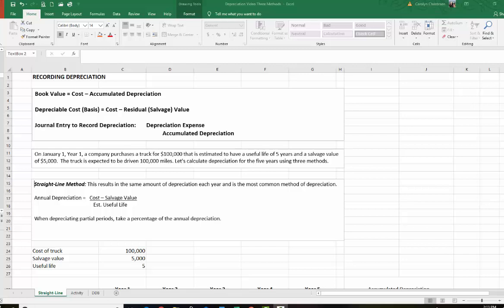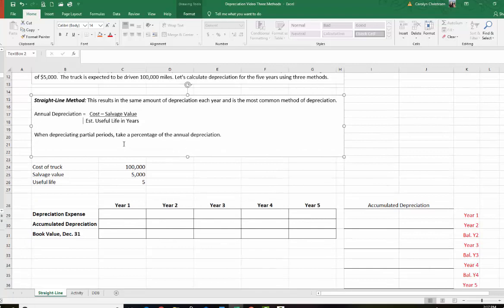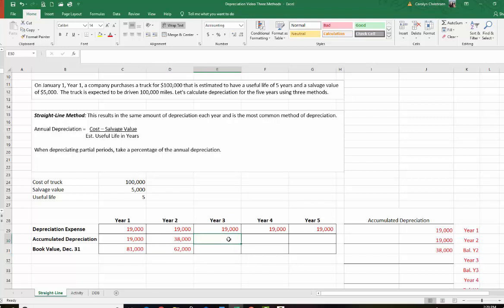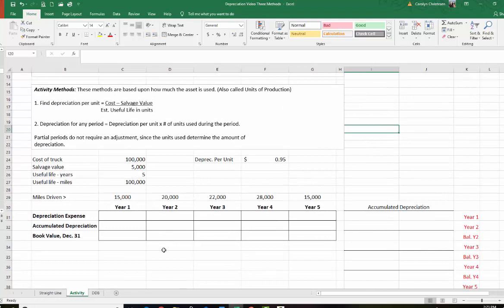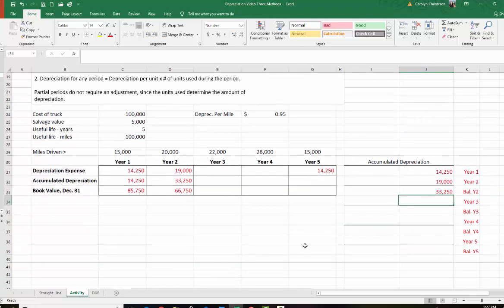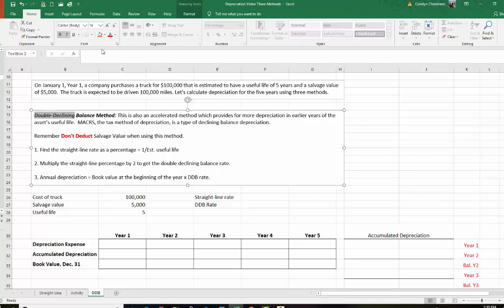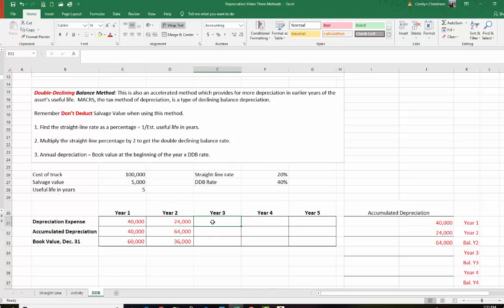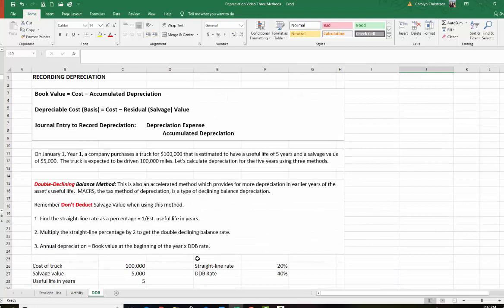Calcuating Depreciation - Three Methods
How to calculate depreciation using straight-line, double-declining balance and an activity method.